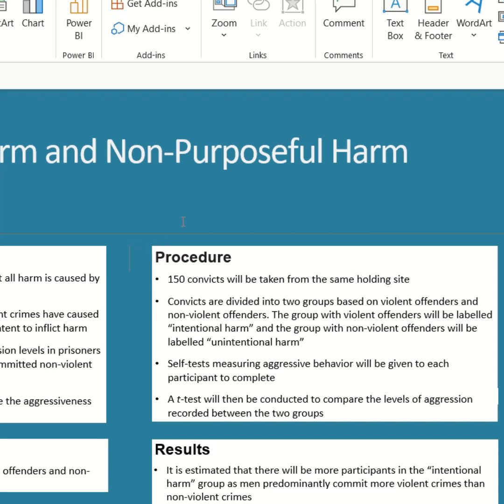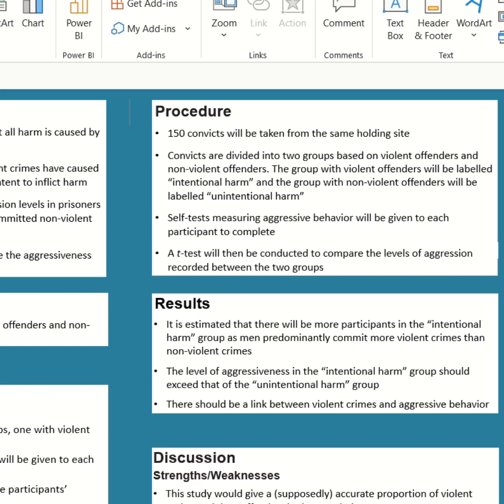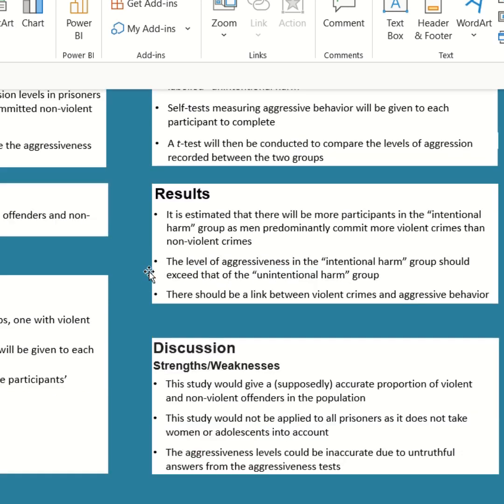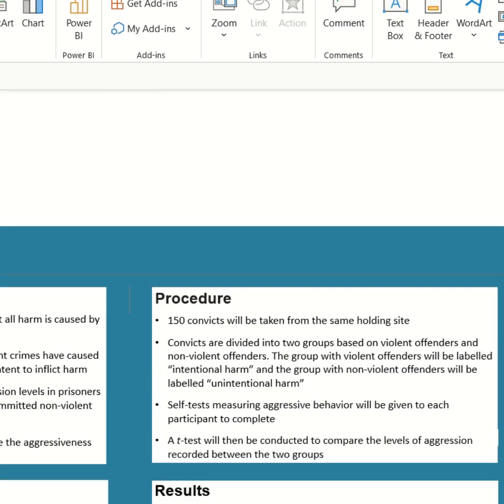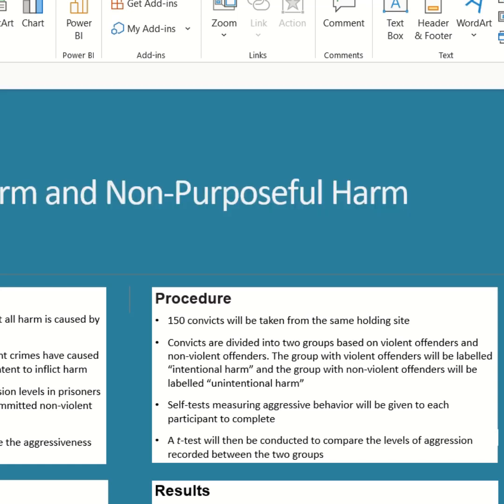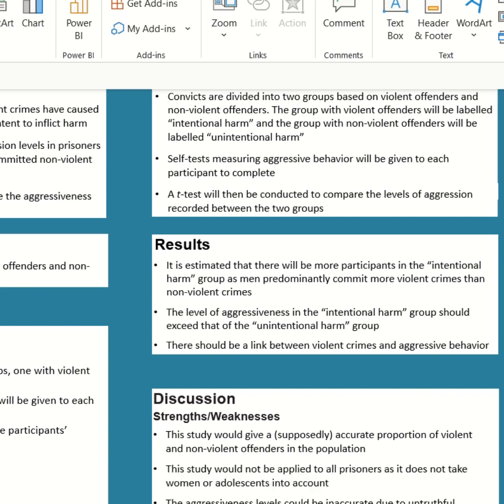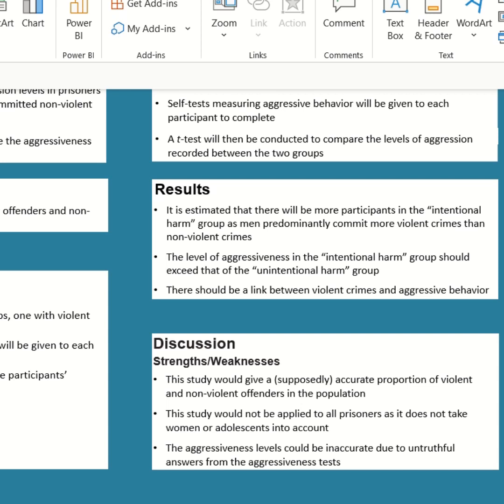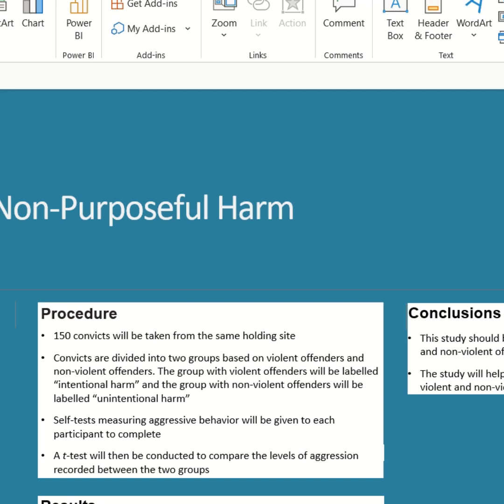Of Purposeful Harm and Non-Purposeful Harm Poster Recording